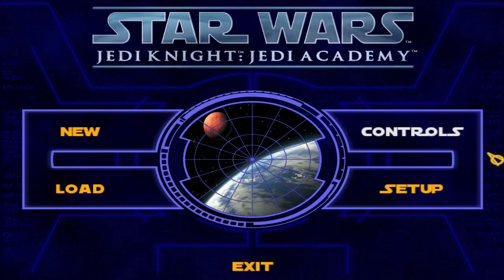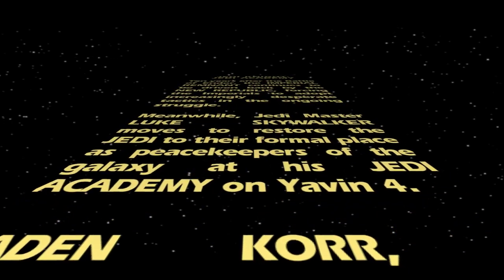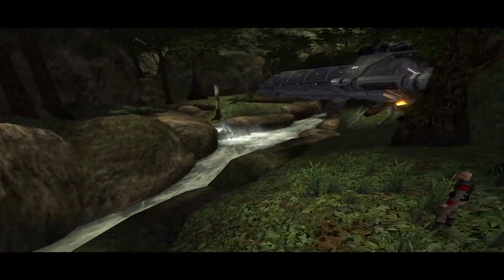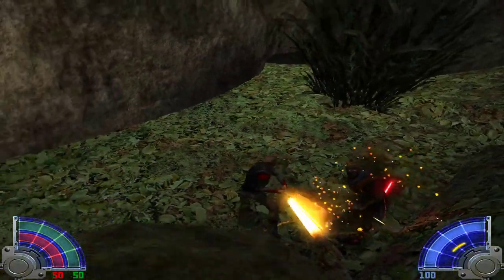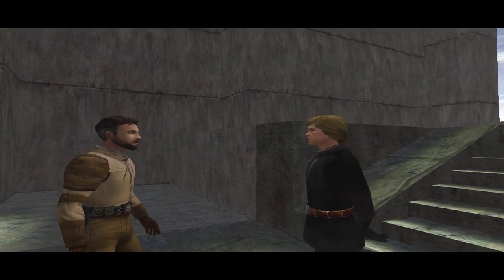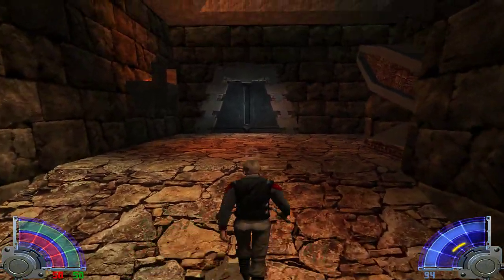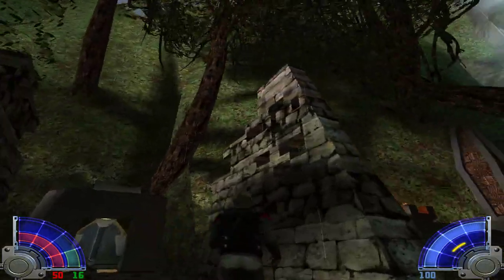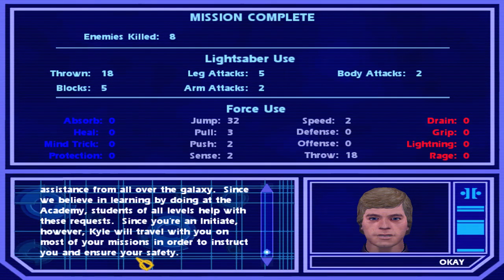Star Wars Jedi Knight Jedi Academy #1 Crash Landing!!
First Series I've Done...